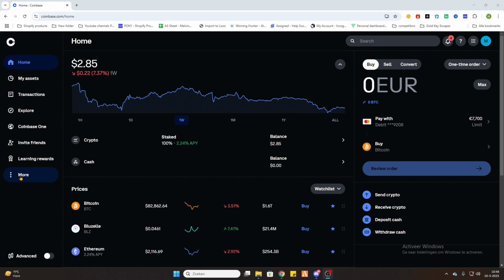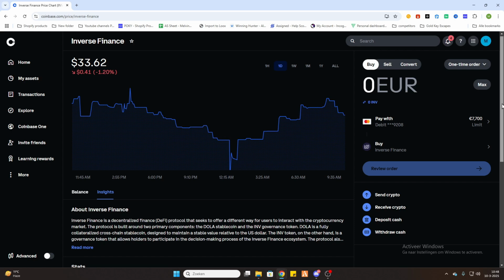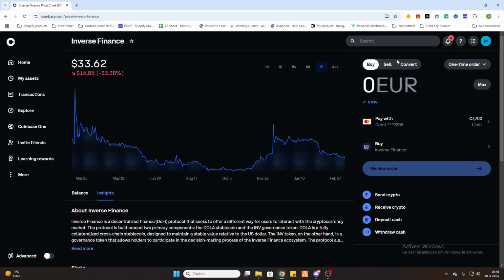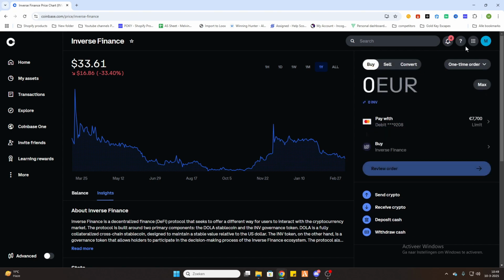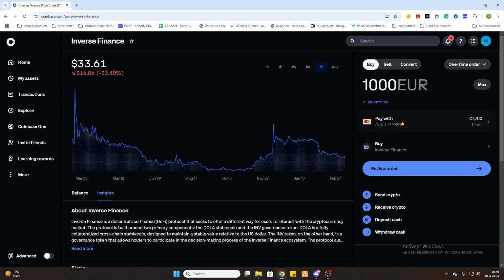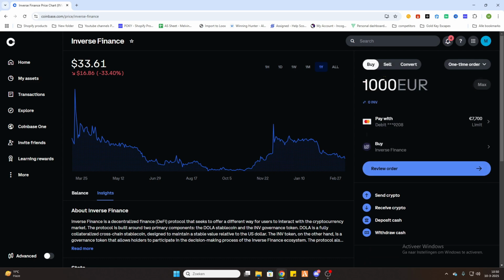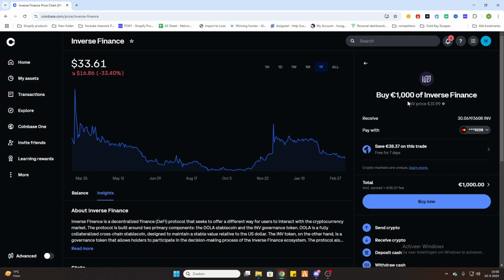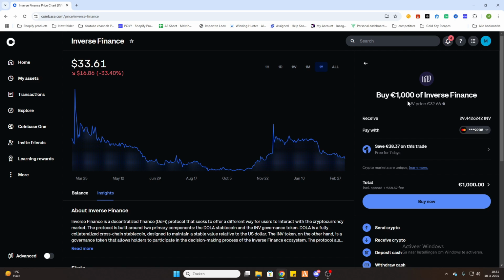How to Buy (INV) Inverse Finance Token on Coinbase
How to Buy (INV) Inverse Finance Token on Coinbase? In this video, discover the fastest way to purchase (INV) Inverse Finance Token on Coinbase.

Whether you're new to cryptocurrency or looking to expand your portfolio, understanding how to navigate this process efficiently is crucial. Learn step-by-step instructions and insider tips that will simplify your (INV) Inverse Finance Token purchases.